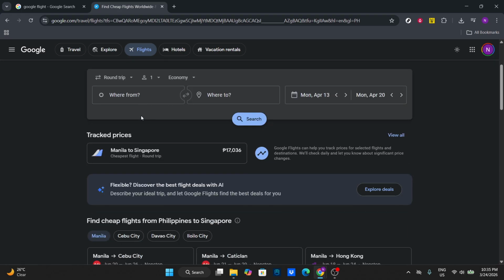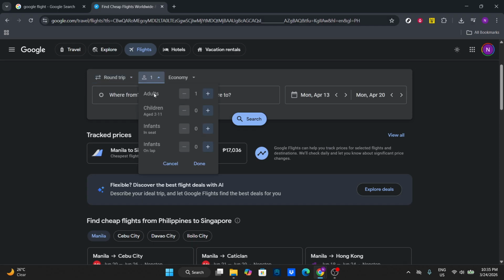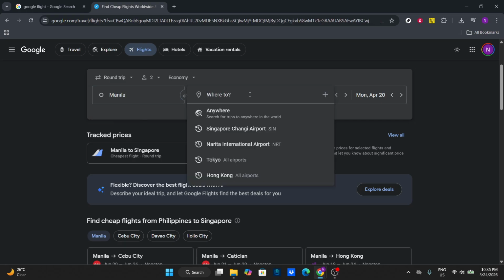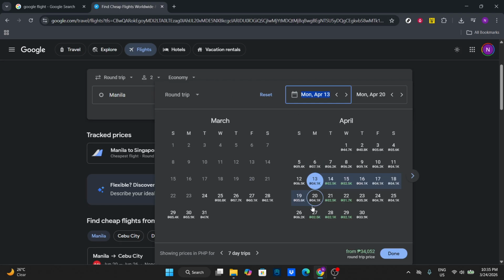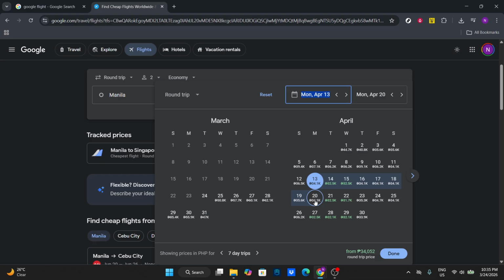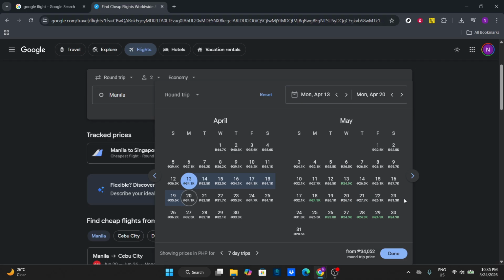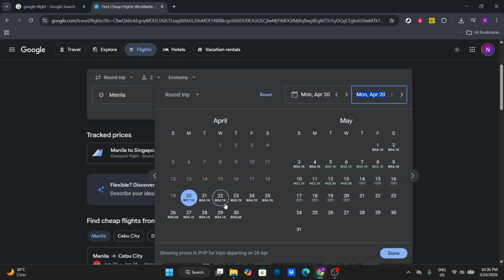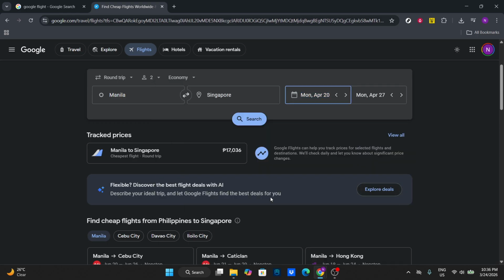How To See Price In Month On Google Flights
View price trends across an entire month to identify the cheapest travel days using Google Flights’ calendar view.
What you'll learn:
Switching to the date grid or month view
Reading price heatmaps and date grids
Strategies for picking the cheapest departure/return combination